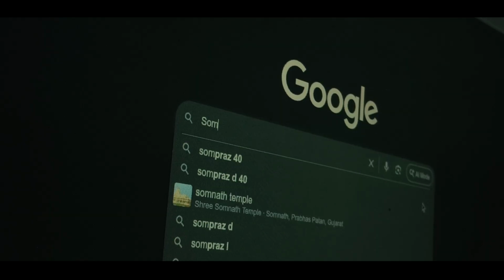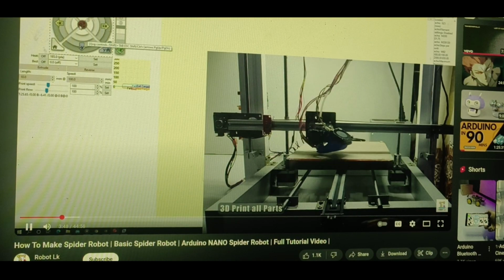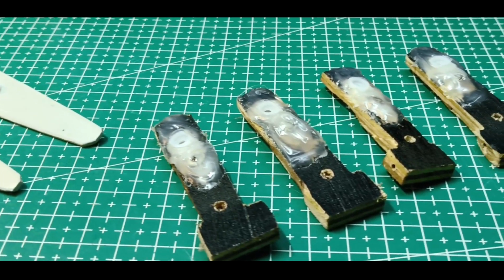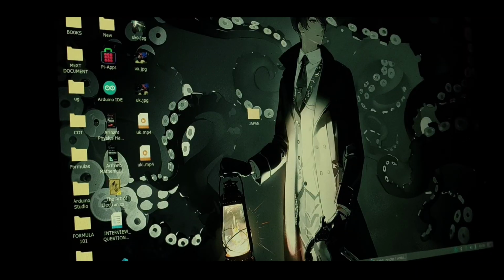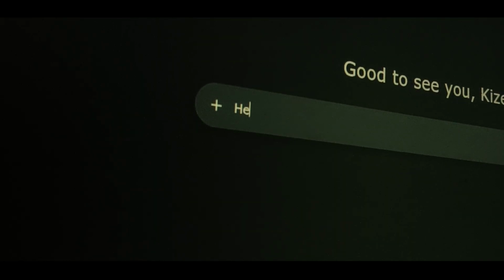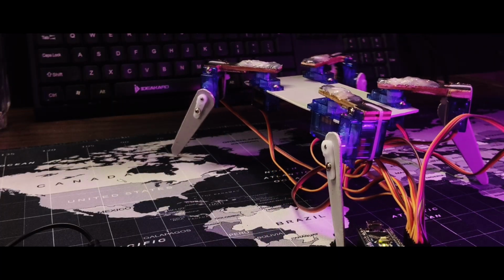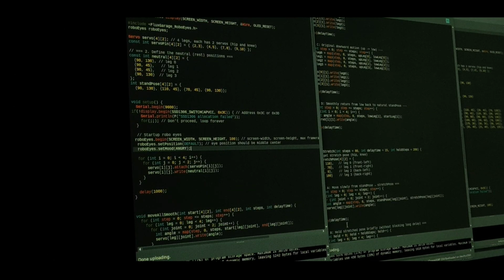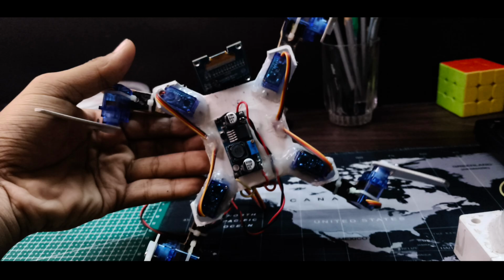I Built a Quadruped Spider Robot without a 3D printer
I finally built a Quadruped Spider Robot without a 3D printer.
Not gonna lie, this project pushed my patience to its limits.

Most People use a 3d printer but I don't own one. so I took a challenge and built it without one. I know a 3d printer makes things easier, but sometimes we should also use creativity.

Although I've spent a few weeks building this project, I'm proud of it. Not just because I built it but also because I wrote the code myself.

This Robot still has some issues as I mentioned in the video, I'll take time and fix those. It'll be in the next part.

⏰TIMESTAMPS

00:00 Preview
00:34 Intro
01:07 Building Process
01:22 Custom PCB
01:38 Programming
02:11 Finnally it's working
03:29 Conclusion

⚙️ COMPONENTS USED IN THIS VIDEO :

   • Arduino nano
   • 8 x SG90 Servo Motors
   • 1.3 inch Oled Display
   • DC-DC Buck Converter

In the next part I'll be using Esp32 to control it wirelessly.

More insane builds coming soon.